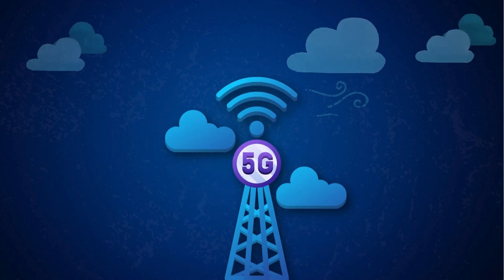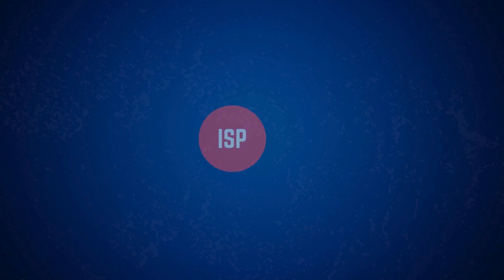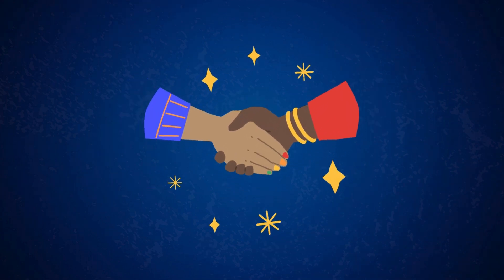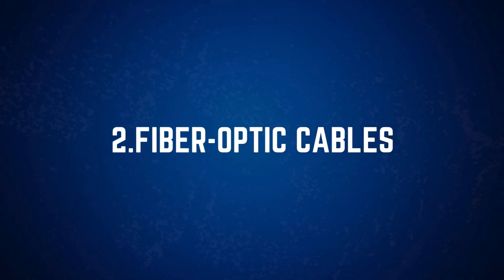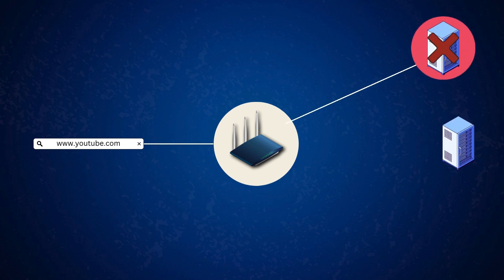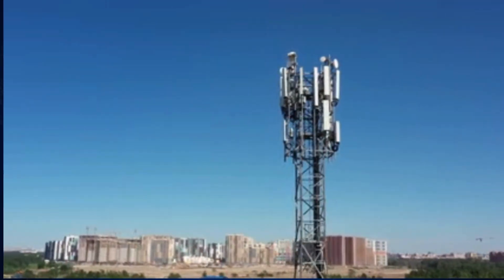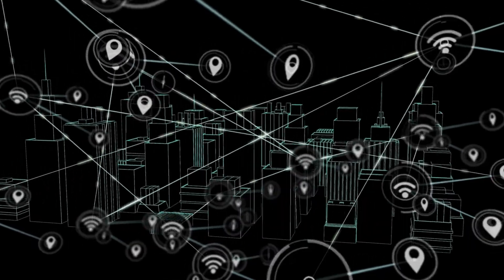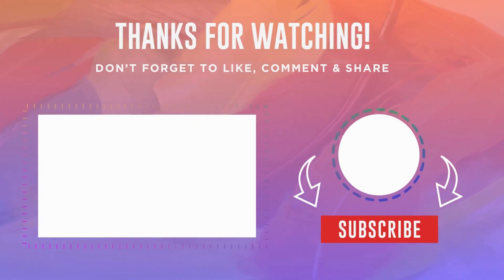How is Internet data Created : Explained in 6 min 🤯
Ever wondered how the information you search, stream, and share on the internet comes to life?  Explore the fascinating process behind the creation of internet data, from user inputs to server responses, packets, and protocols. Learn how everything from websites to videos and apps is transmitted, stored, and accessed globally. A must-watch for anyone curious about the backbone of our digital world! 🚀💻